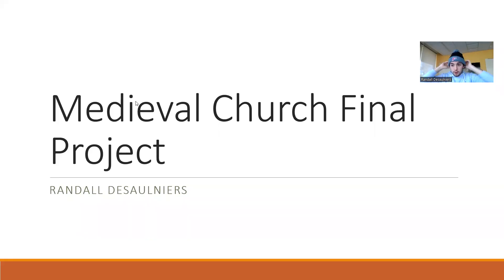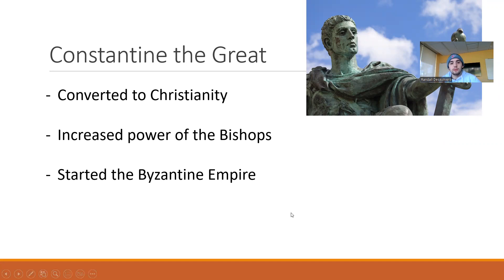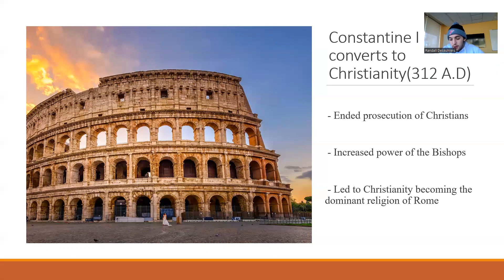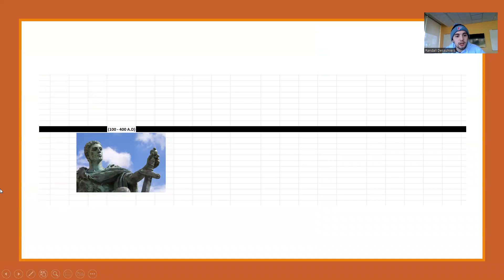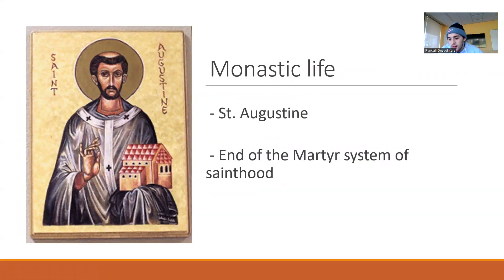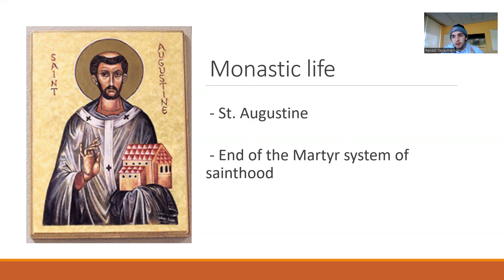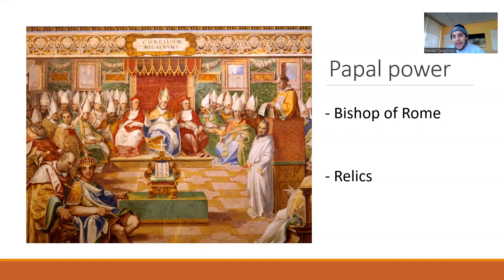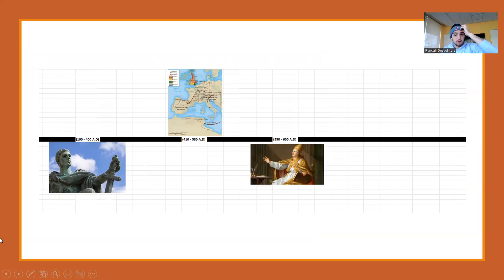Medieval Church Final Project